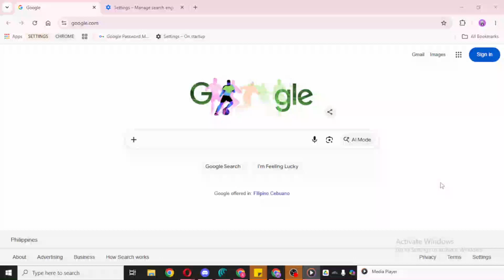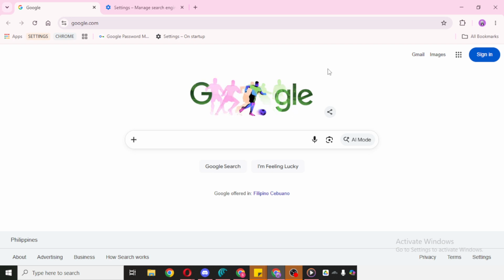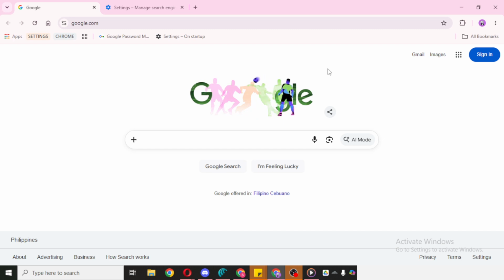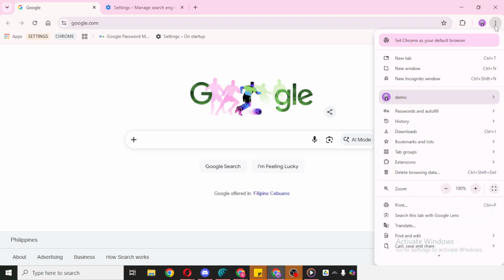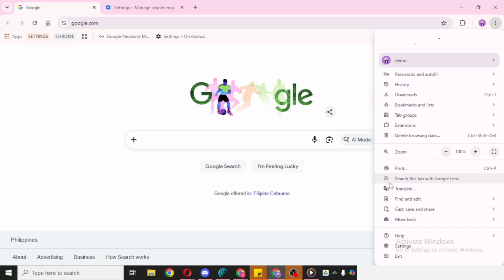How to Pin Extensions to Toolbar in Google Chrome Guide (full guide 2026)